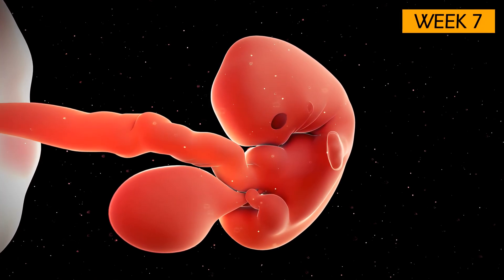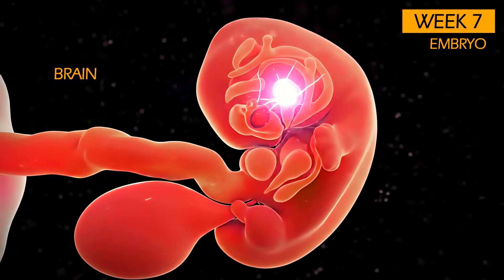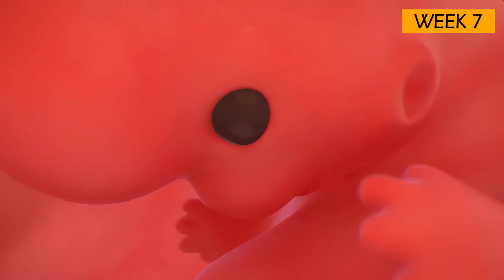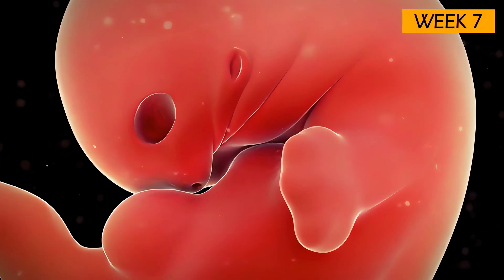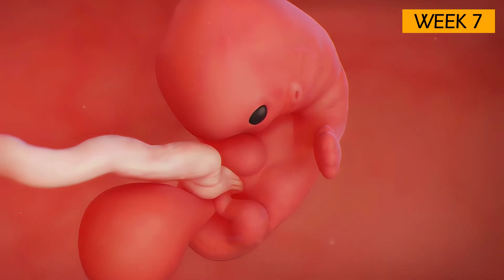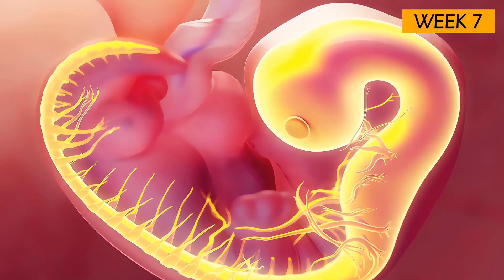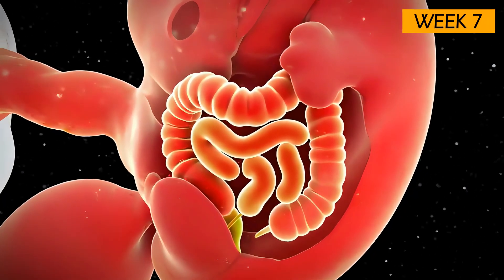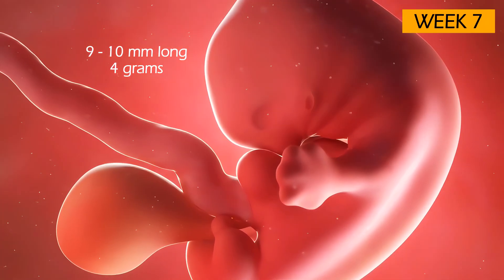7 Weeks Pregnant - Pregnancy Journey | 3D Animation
At 7 weeks of pregnancy, the embryo is undergoing incredibly rapid development. Although it's only about the size of a blueberry, major organs and body systems are taking shape.

This 3D Animation is showing what's going on inside your womb during your week 7 of pregnancy.